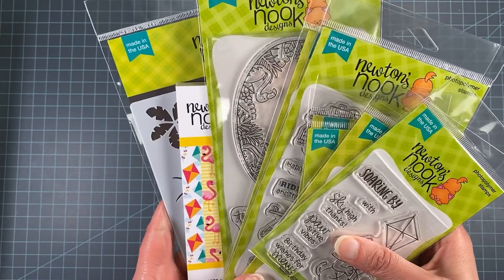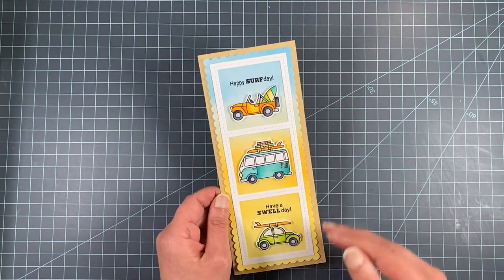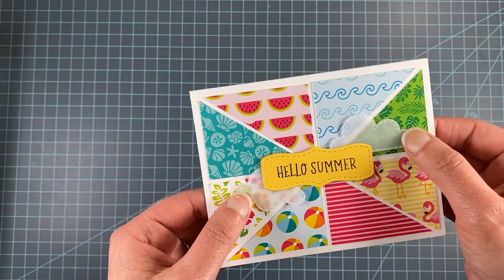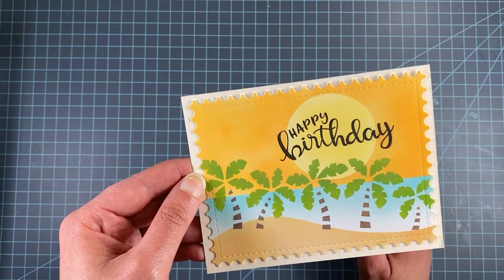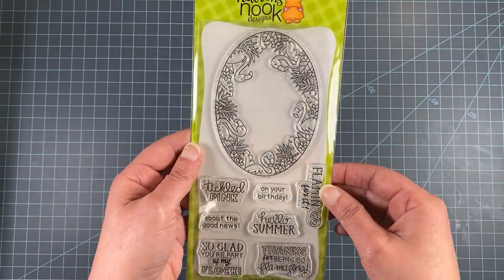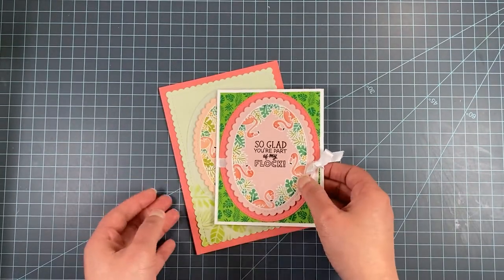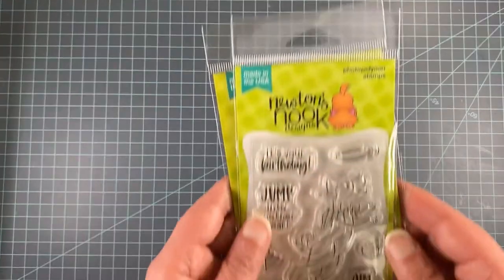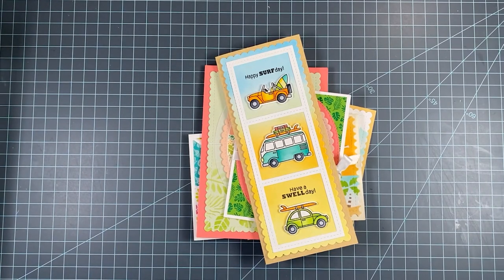Newton's Nook Designs - June 2022 Product Release Recap (Summer Theme)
Join Jennifer for a close up look at the June 2022 collection of designs that are perfect for summertime!